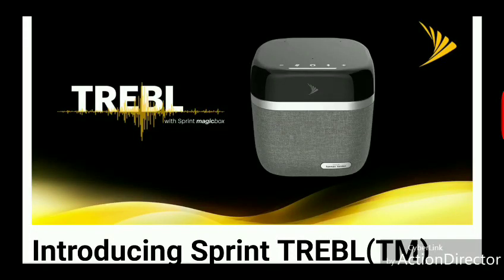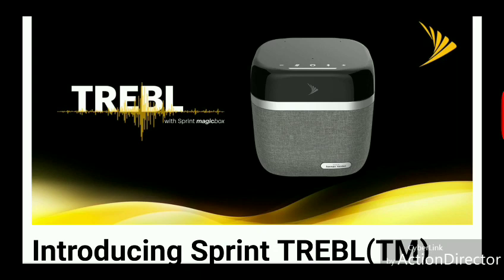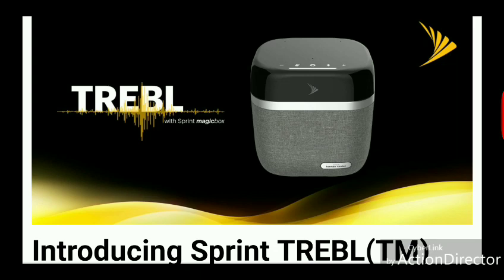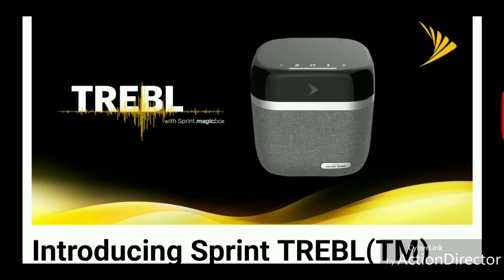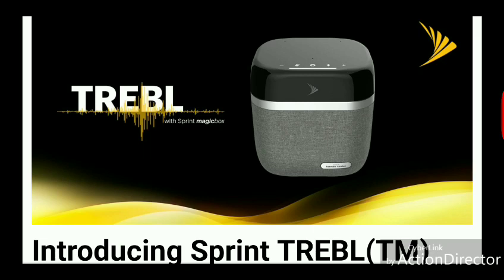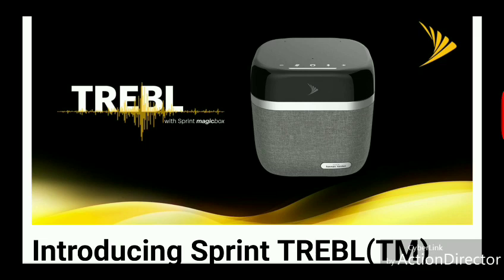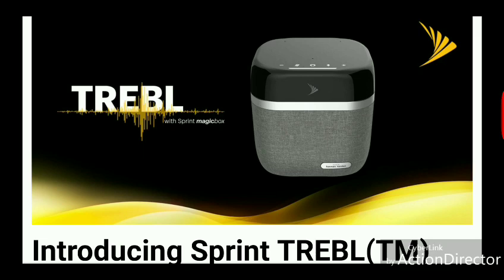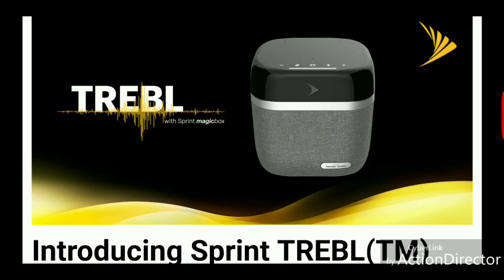Sprint's new TREBL with Magic Box!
Appreciate that the SMT YouTube channel is ad-free?
Support your creators directly. Thank you for any considerations.